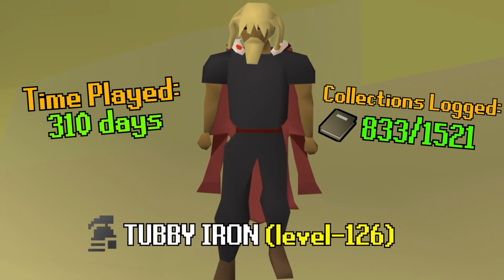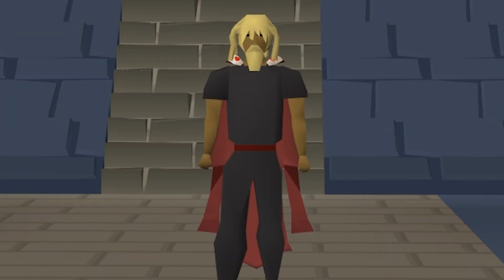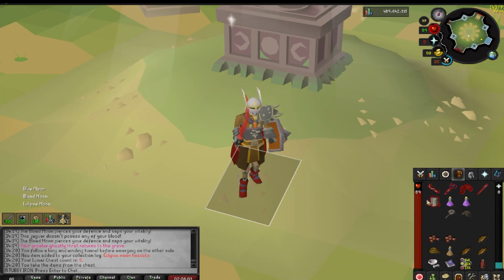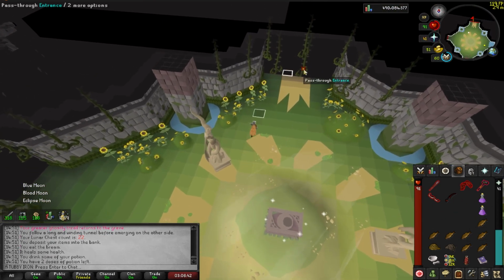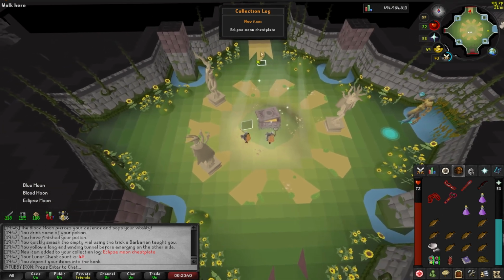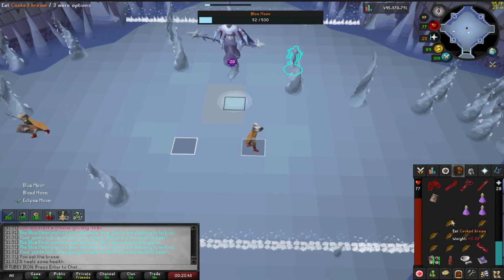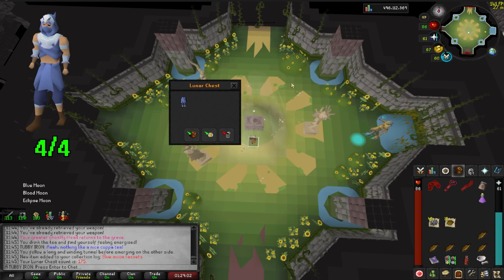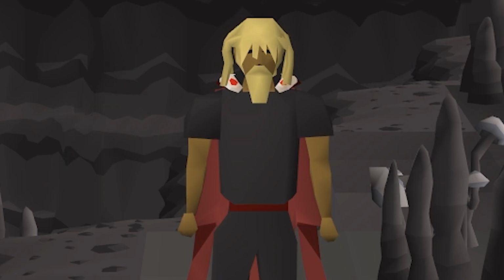Moons of Peril is PERFECT for mid-game Ironmen (#21)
Varlamore is here and it brought a fun barrows styled activity!

Moons of Peril prints out tons of useful supplies for ironmen. The gear it provides it miles easier to obtain than things like bandos or ahrims. It has much steeper requirements to start doing it than actual barrows but the uniques it provides are quite good and relatively easy to obtain with the dupelicate protection system. I only want the blue moon set for the master stash unit this time around so lets see if I can get it!